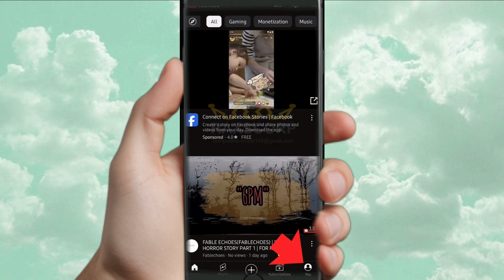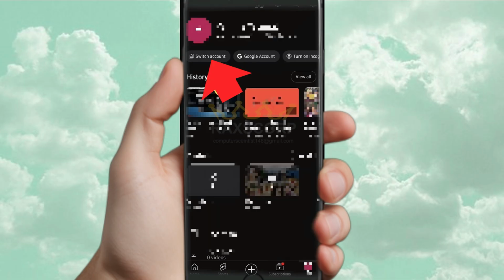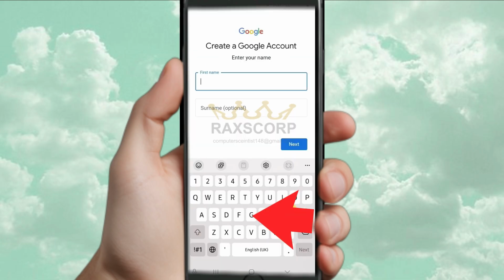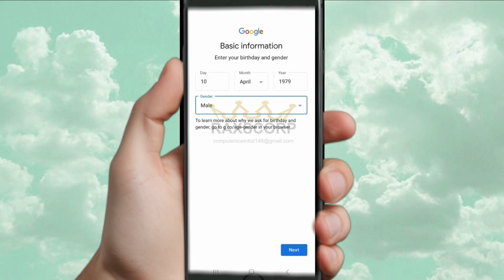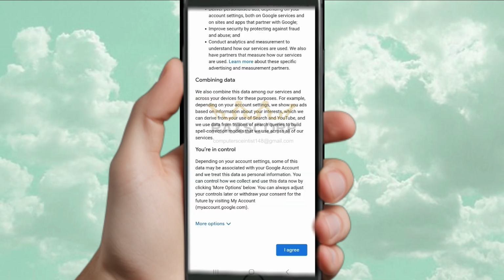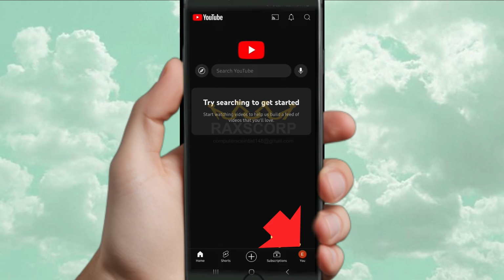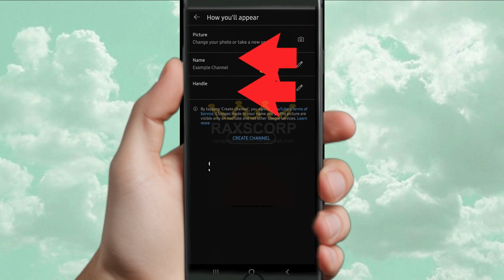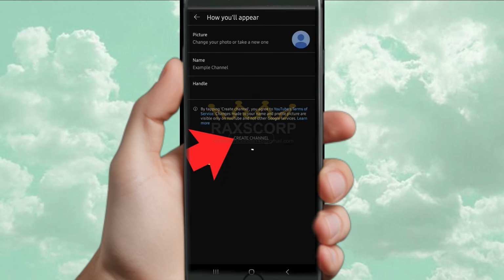How to Create a YouTube Channel for Beginners (Step-By-Step)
Want to start your own YouTube channel but don’t know where to begin? In this video, I’ll show you how to create a YouTube channel using your mobile phone, how to upload your first video, and how to earn money online from YouTube — even if you’re a complete beginner!

💰 Learn the secrets of how to earn from YouTube, build an audience, and grow your channel into a full-time income. Whether you’re looking to get rich, make money online, or simply turn your passion into profit, this guide will help you every step of the way.

📱 No laptop needed! You’ll also discover how to make a YouTube channel on mobile and manage everything using just your smartphone.

🧠 What You’ll Learn:
How to make a YouTube channel (step-by-step)
How to create a YouTube channel using mobile
Simple way to start your earning journey